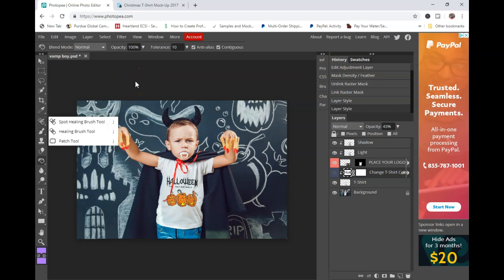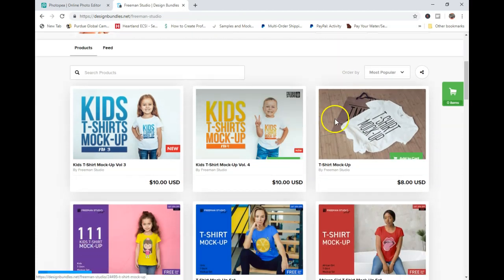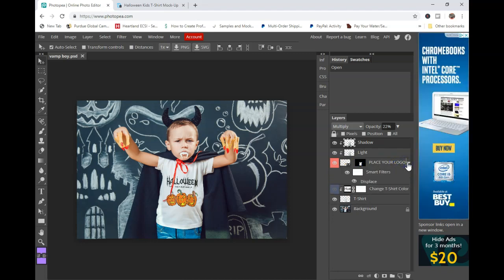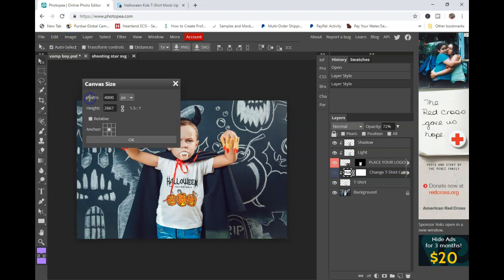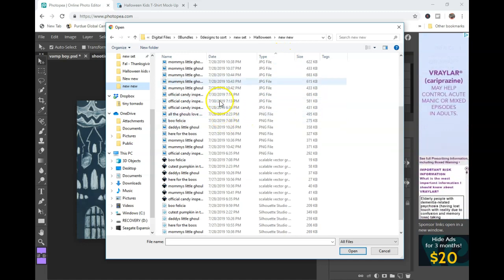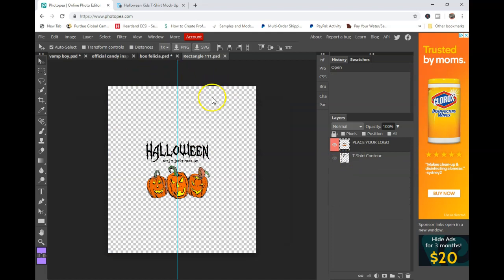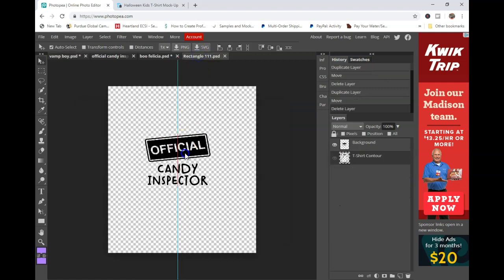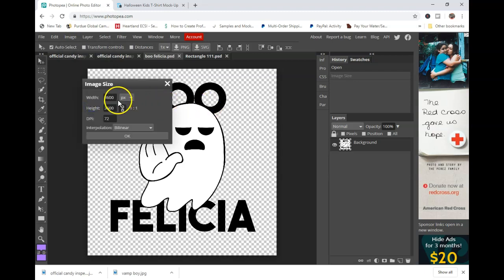Using Smart Mockups with Photopea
How to use Photopea to create mock ups of your designs, specifically for Photoshop smart mockups.